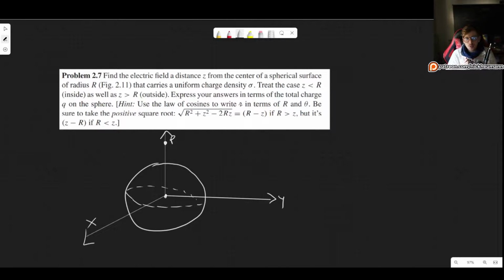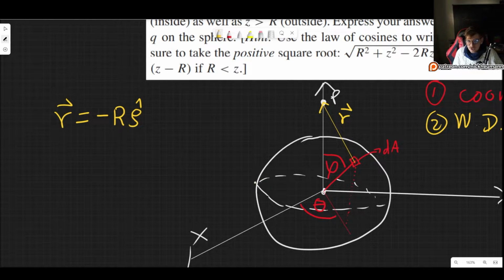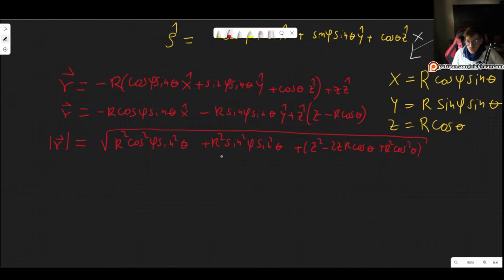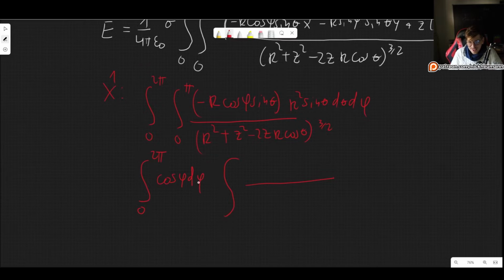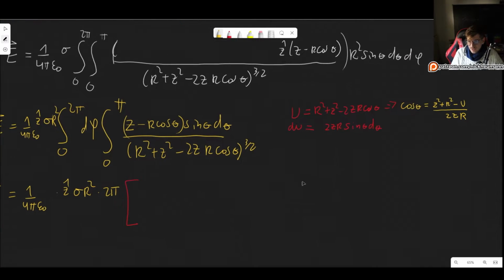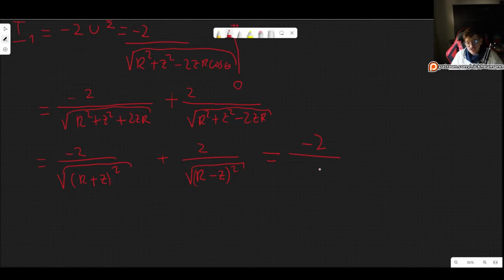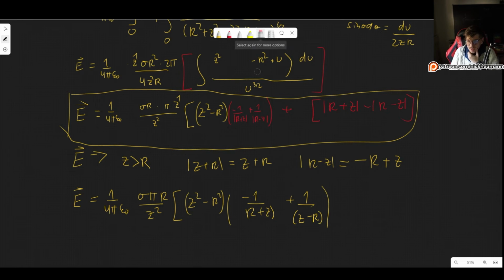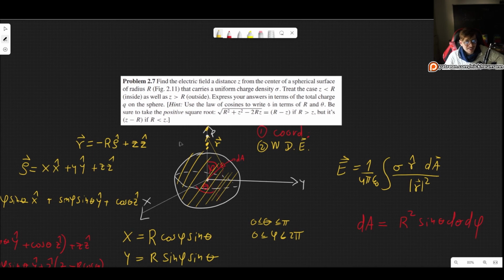Electric Field Due to a Spherical Surface (Integrating, NO GAUSS) EASY WAY Griffiths 2.7 Electro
In this video I will show you how to solve problem 2.7 as it appears in the fourth edition of Griffiths Introduction to Electrodynamics, The Problem states: Find the Electric Field a distance z from the center of a spherical surface of radius R that carries a uniform charge density.

00:00 Introducing the problem
01:40 Choosing a Coordinate System
10:50 Plugging eveything into the electric field formula
13:21 solving the integral in the x direction
15:08 Solving the integral in the y direction
16:40 Solving the final integral
34:00 Check out my patreon below